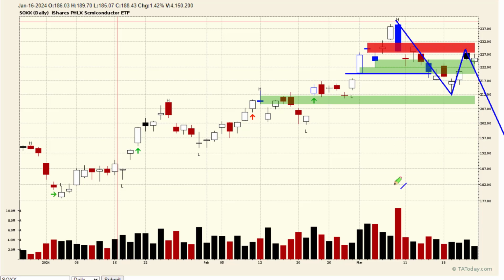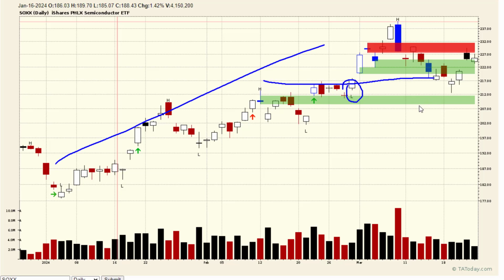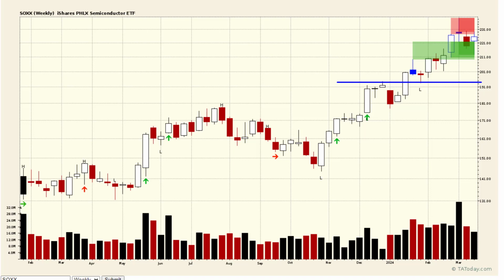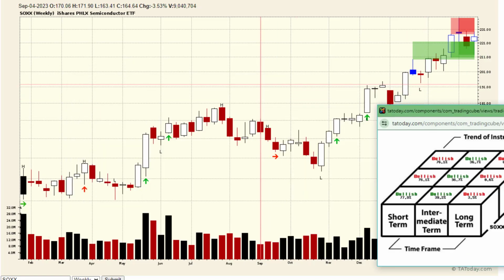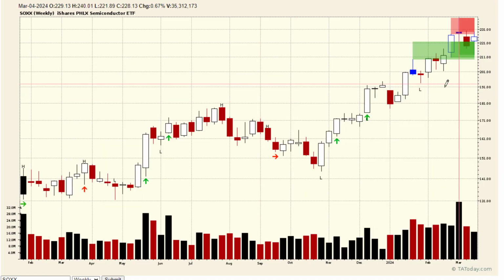Sun Sets on SOXX Bull Run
Sun sets on the bullish sox. After a long run higher, the semiconductor space sees, at a minimum, a short-term top. Look for a swing point low break now to confirm it.
Names like AMD AVGO INTC even ARM SMCI and king NVDA will feel the effects

00.00 Intro - SOXX
00:44 Daily View - Range Setup
01:28 Weekly View
02:00 Trading Cube View

L.A. Little's (tatoday.com) is an author and professional trader who creates trading videos that are both educational and actionable; revealing how the neoclassical trading model that he created can make stock trading much simpler and accurate. It's all about trend and timing by identifying supply and demand on the charts.

@tatoday on Twitter
LA Little here on YouTube